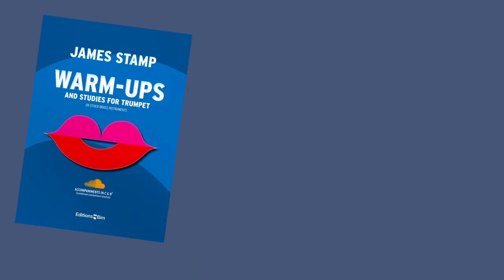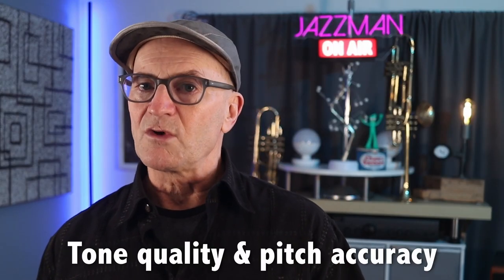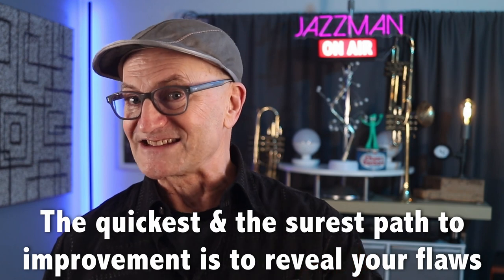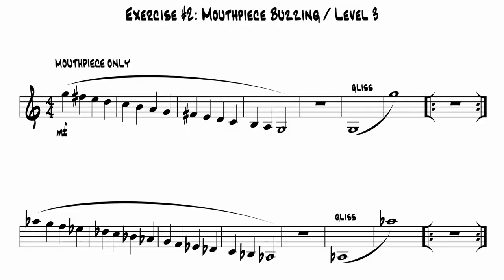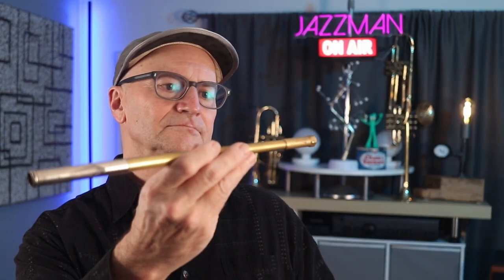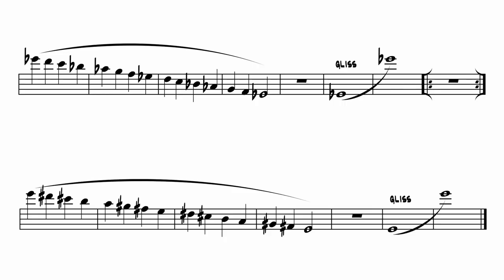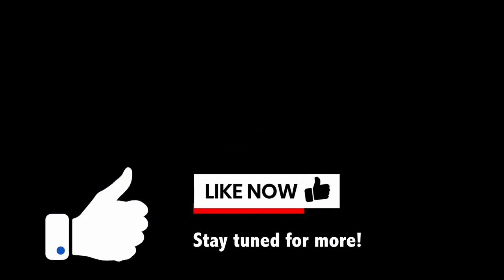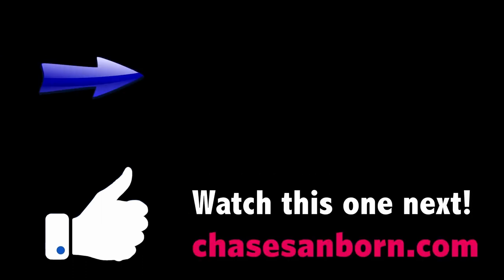MOUTHPIECE BUZZING (Yes or no?)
Like many aspects of brass pedagogy, there are opinions pro and con regarding mouthpiece buzzing. I'm in the pro camp, and in this video, I delve into and demonstrate the benefits and technique of buzzing the mouthpiece, and also discuss why the term ‘buzzing’ is a misnomer. (To forestall disappointment, despite the picture I only buzz one mouthpiece at a time. So sad.)

THE BRASS TACTICS 6/60 ROUTINE
This video is the fourth in an ongoing series in which I discuss and demonstrate the exercises that comprise the Brass Tactics 6/60 Routine, in the process covering many of the fundamental aspects of sound production on a brass instrument.

 The Brass Tactics series addresses all topics relating to blowing into a brass tube and demanding union scale for the result.

On this channel, jazz trumpeter, educator and author Chase Sanborn offers information and advice for musicians and music appreciators.